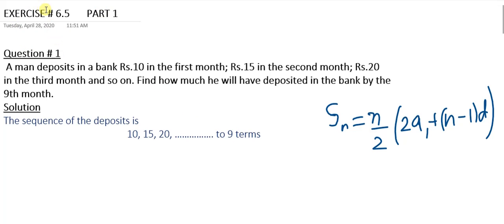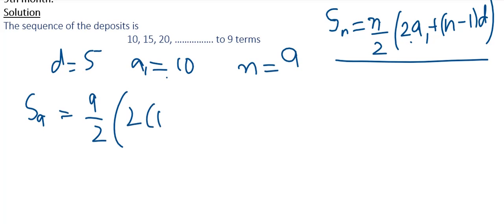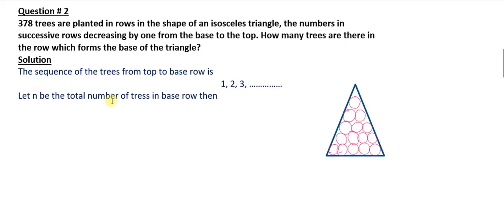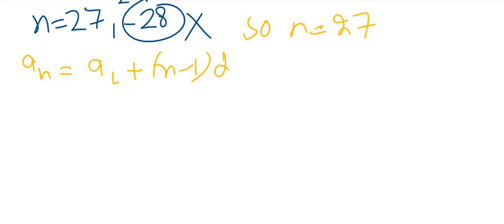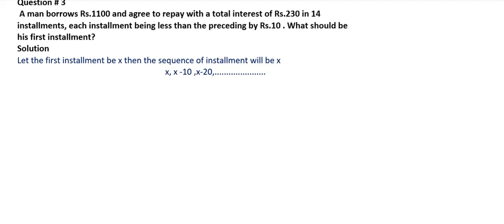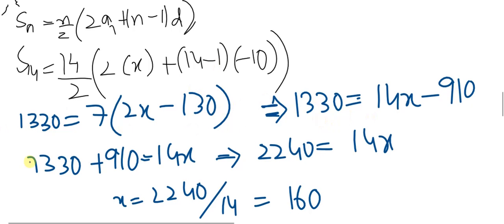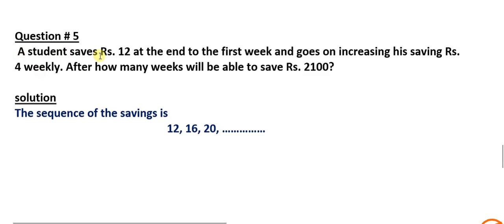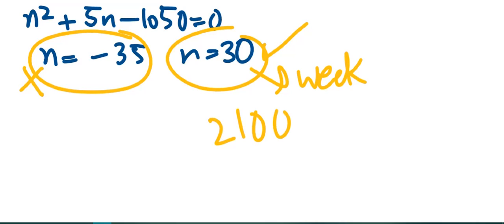Mathematical WORLD PROBLEMS of Arithematic series CH#6 (6.5) ist year (PART 1)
Q# 1-5 world problems related to arithematic series